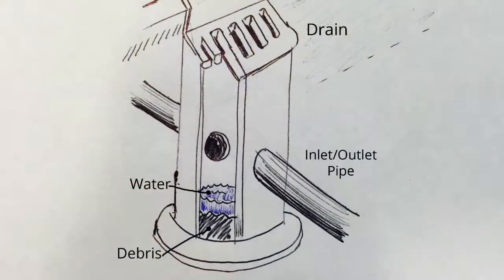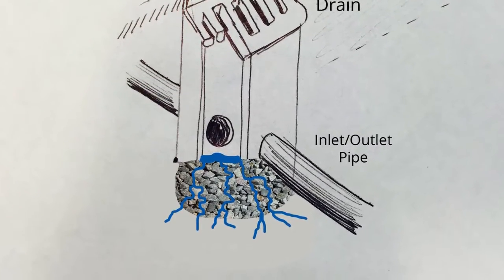Stormwater & Sustainable Mosquito Control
How your neighborhood manages rainwater could affect your chances of contracting disease from mosquitoes. Researchers at the University of Illinois are testing some new rainwater management systems to eliminate roadside storm drains as a breeding place for mosquitoes — with some very encouraging results!